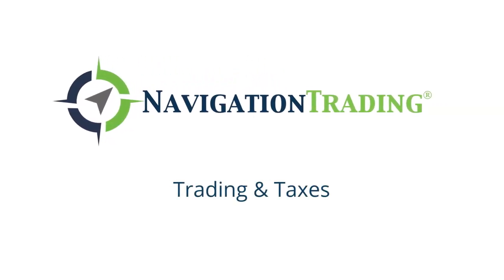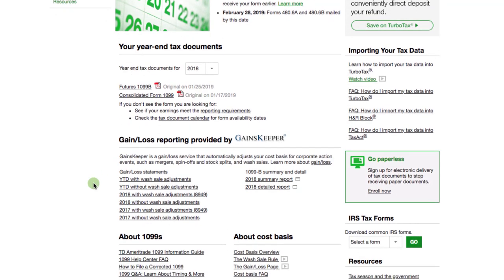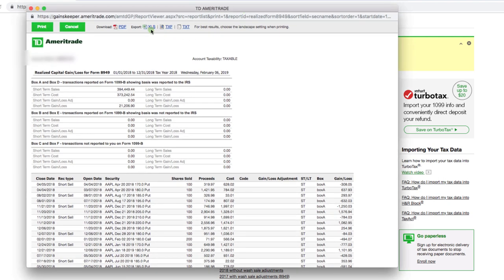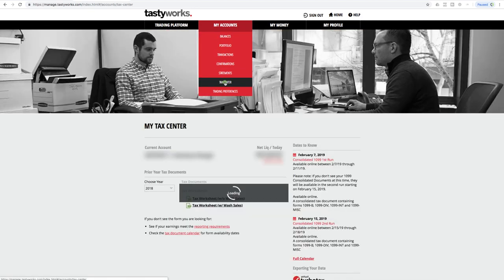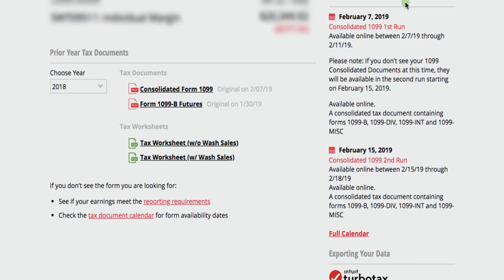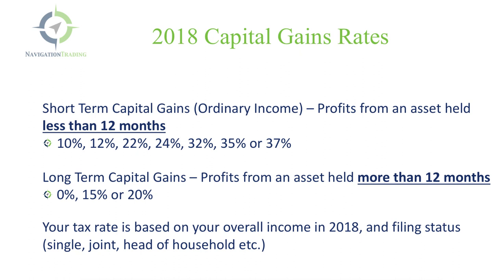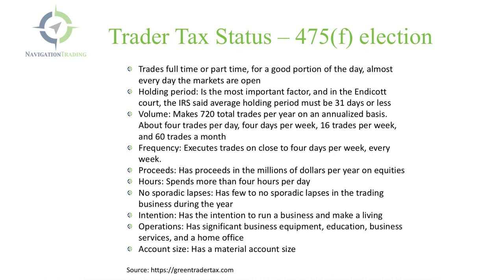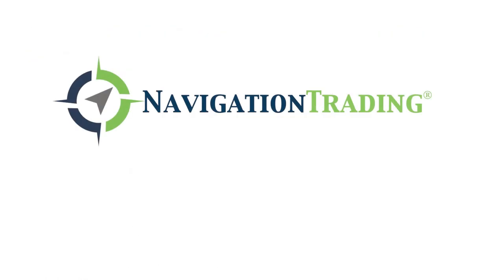Trading & Taxes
Hey NavigationTraders! In this post, we'll be going over a few tips that we've learned over the years when it comes to trading and taxes. We'll navigate to the tax centers at both thinkorswim and tastyworks to show you where to find your forms. We'll also be discussing 2018 Capital Gains Rates, section 1256, and Trader Tax Status 475(f) election.

Happy Trading!

YouTube.com/navigationtrading
Facebook.com/navigationtrading
Stocktwits.com/navigationtrading